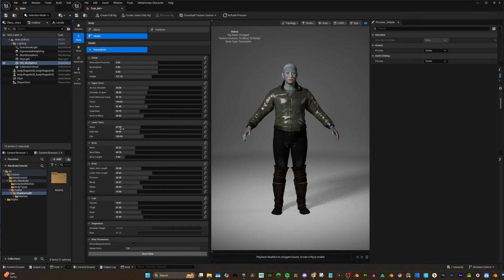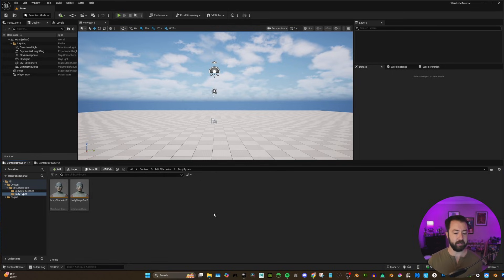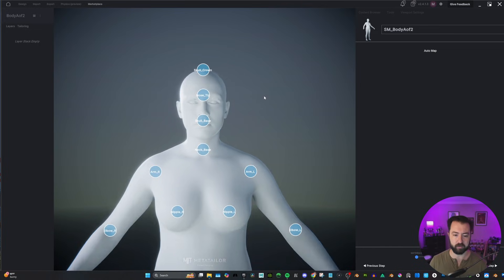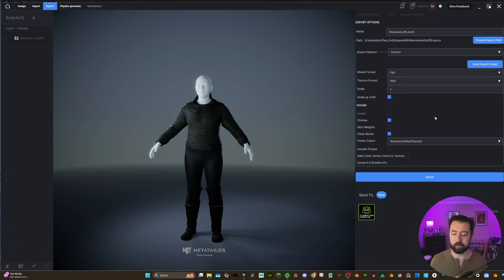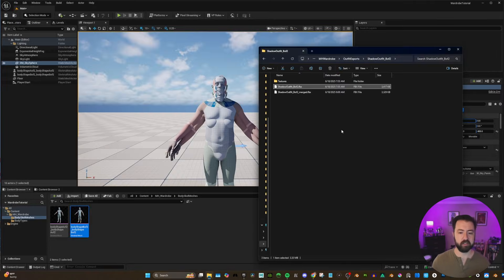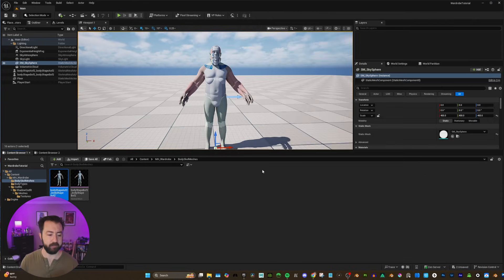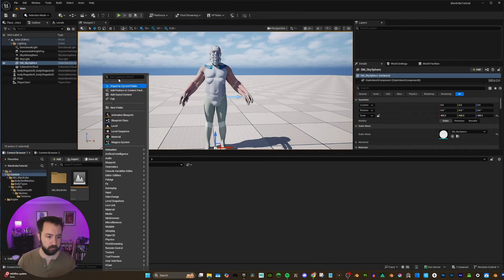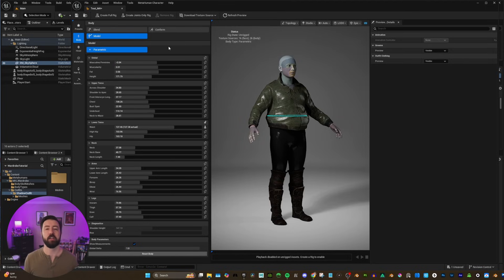NEW Unreal Engine 5.6 RESIZABLE Metahuman Clothing With EASE!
Learn how to create reusable outfits for any Metahuman using the new parametric wardrobe feature in Unreal Engine 5.6! This video guides you through the process, starting with the Fab Marketplace to set up your assets. Quickly design and resize clothing for your Metahuman characters with this essential Unreal Engine 5 tutorial. Perfect for anyone working with metahumans!

00:00 - Intro
00:17 - FAB
01:43 - Setup
04:03 - Disclaimer
05:12 - Create Outfit
10:19 - Fix Geo
11:20 - Cloth Asset
15:11 - Outfit Asset
17:31 - Test Wardrobe